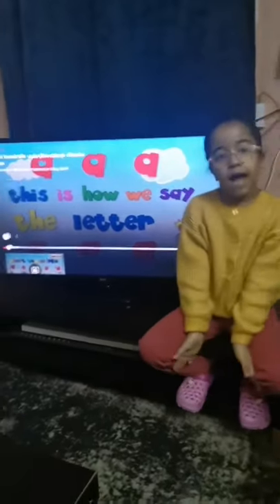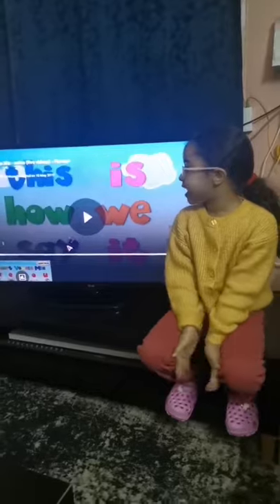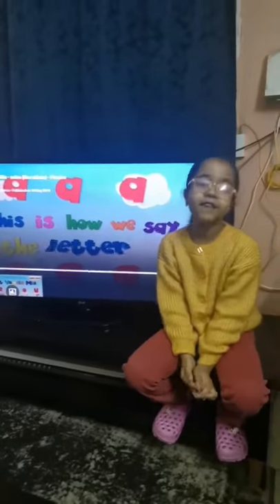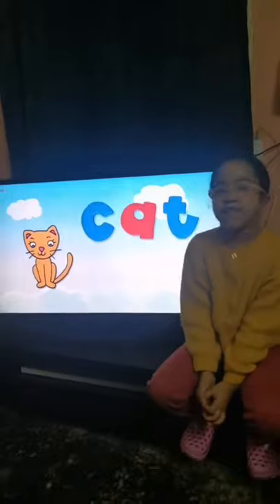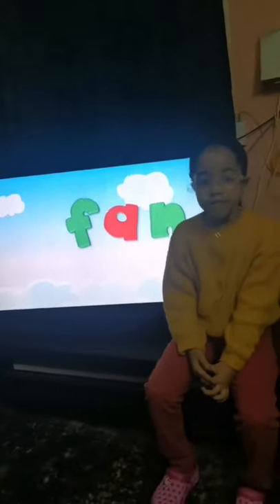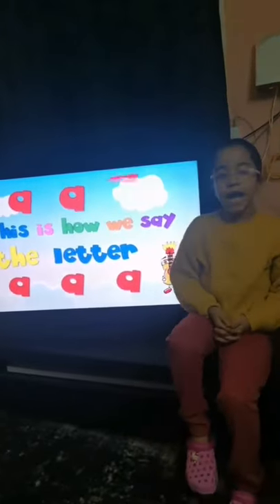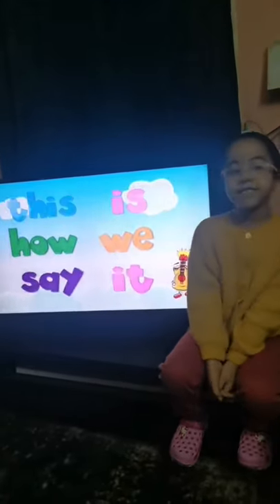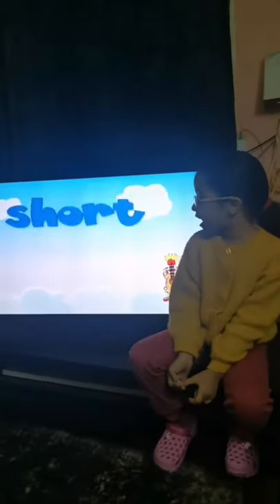Reema_International_School ❤️Short a❤️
We can use phonics knowledge to “sound out” words.
[Children] 👭learn to recognise how sounds are
represented alphabetically and identify some
letter🅰️🅱️🆎
sounds, symbols, characters and signs
❤️Short a❤️
😍KG3C😍